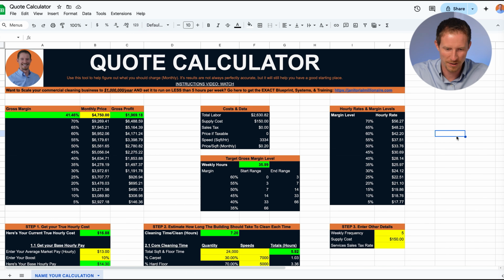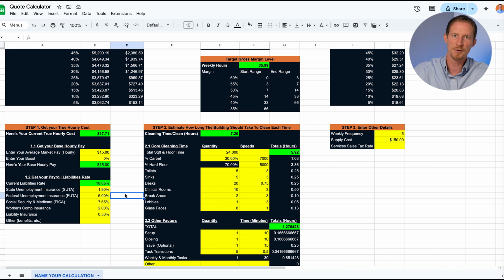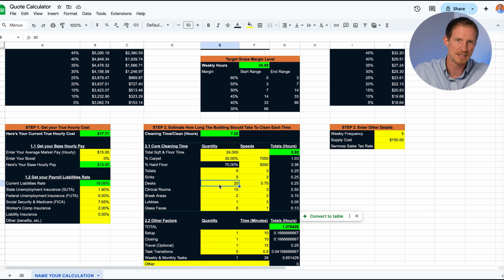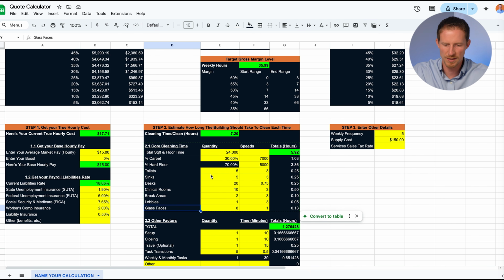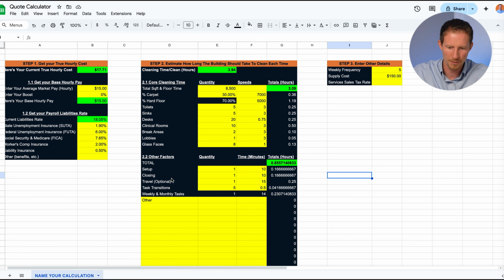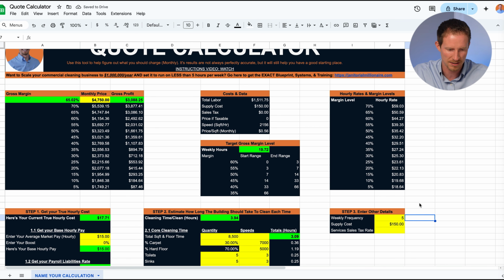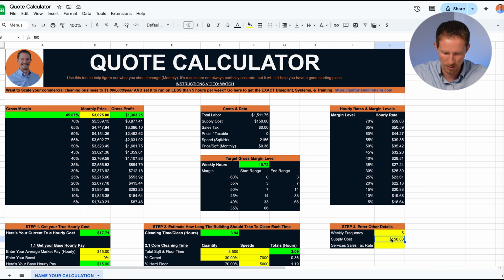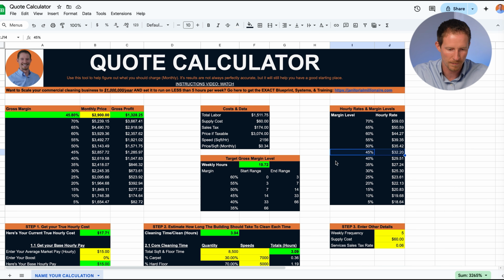How To Profitably Bid Commercial Cleaning Jobs | CALCULATOR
✅ Build a $1,000,000 commercial cleaning business–Run on 5 hours/week.

Ever wondered if you're quoting your commercial cleaning clients properly?

If you're like most commercial cleaning business owners, you've likely asked these questions:
- Am I leaving money on the table? Would they have taken a higher price?
- What's the going rate in my market?
- Should I price on an hourly rate? Or should I go by a price per square foot?
- How much margin/profit should I aim for?
- Should I do pricing in a COST + FIXED PROFIT model or in a Percentage markup model?

Well...Let's find out!

In this video, you're going to get some advanced quoting advice, and a comprehensive walkthrough of EXACTLY how to use my free quote calculator provided on the channel.

This way you can price your clients profitably with winning confidence!

Who am I? My name is Matt Pencarinha. I started my own commercial cleaning company and grew it to over $1,000,000 in less than 5 years AND on only 10 hours per week of effort. Here on this channel, I show you how you can grow your cleaning business and automate it to change your life.